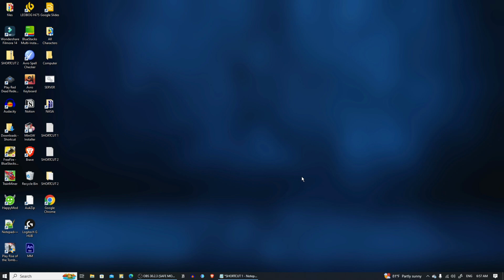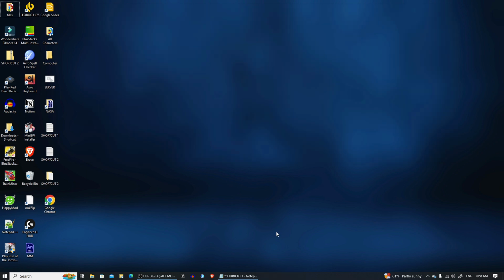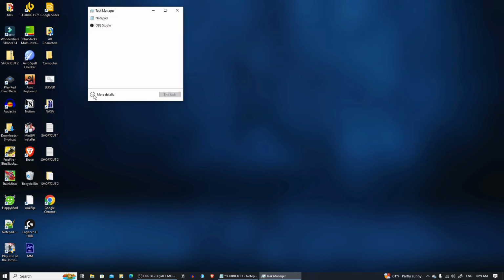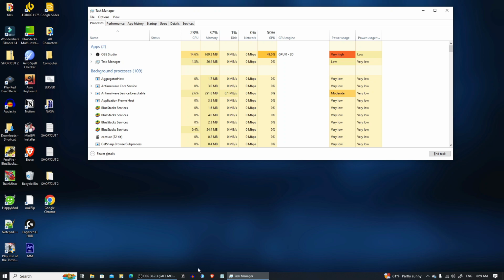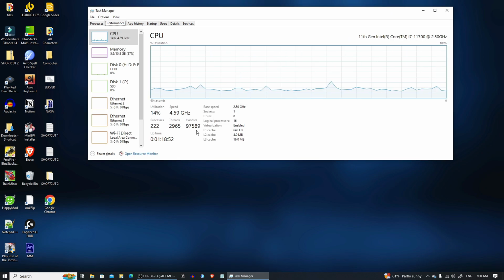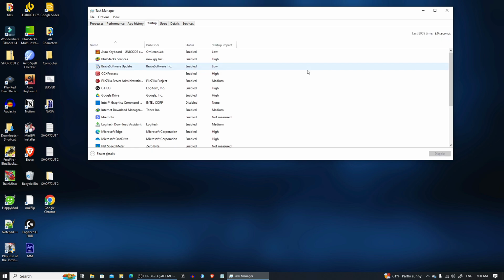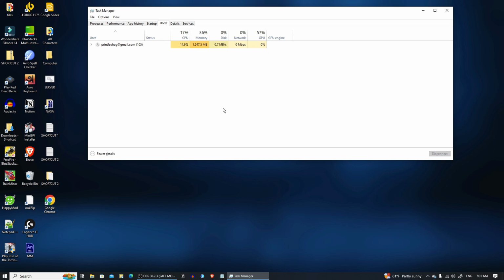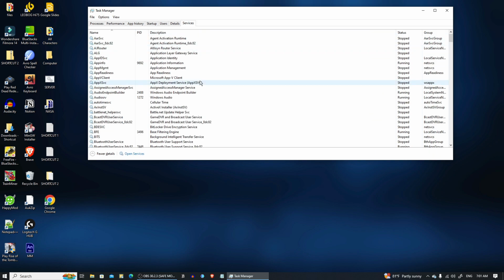How to Use Task Manager in Windows - Full Guide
In this video, I’ll guide you on how to use Task Manager in Windows. Whether you’re using Windows 10 or Windows 11, this full guide will walk you through the features of Task Manager, including how to monitor performance, manage running apps, end unresponsive tasks, and more. Learn how to efficiently manage system resources with Task Manager.